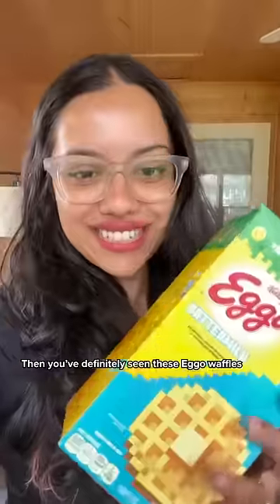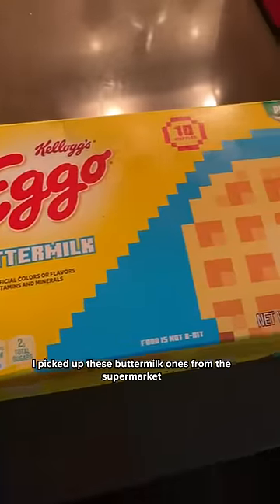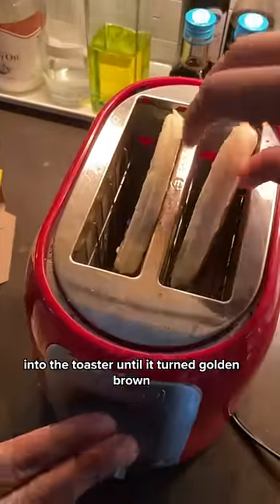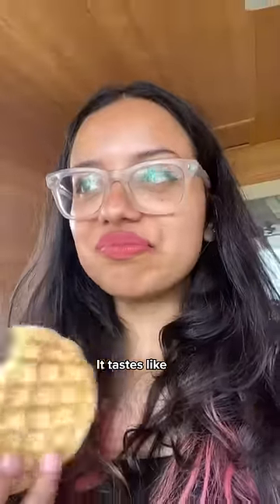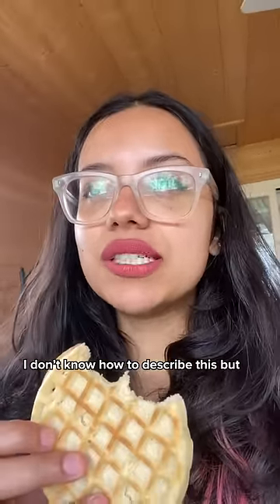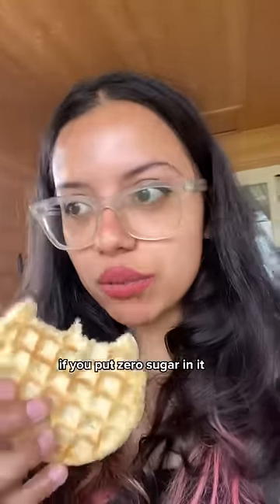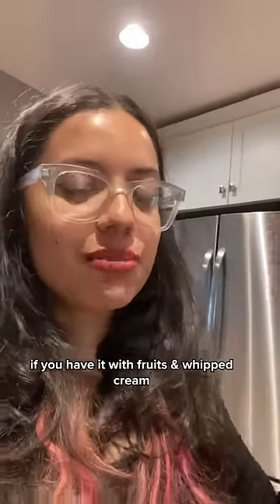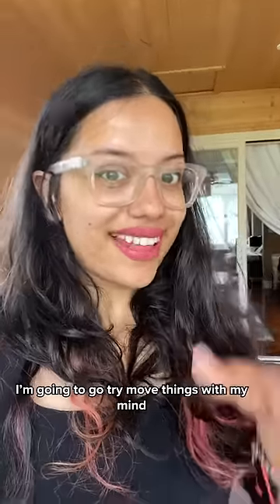Day 3/6 of trying famous American things